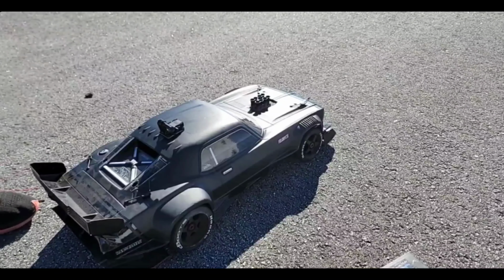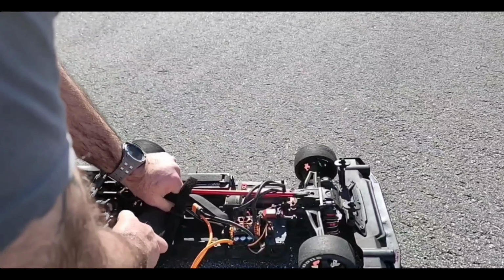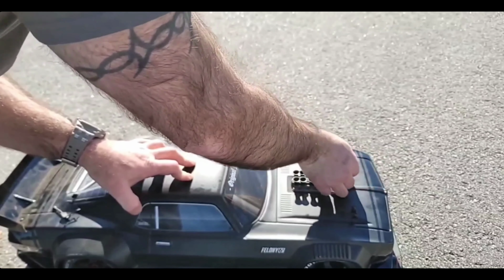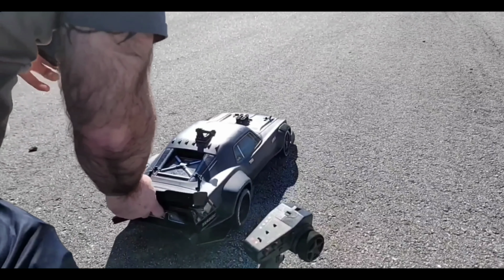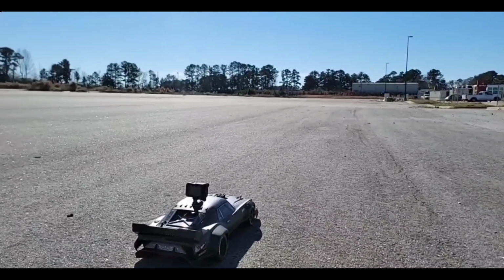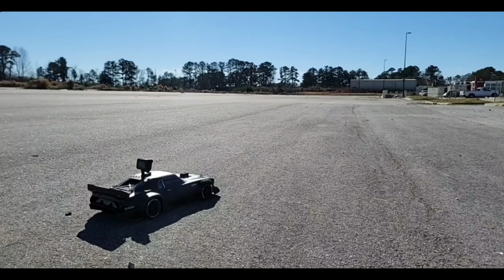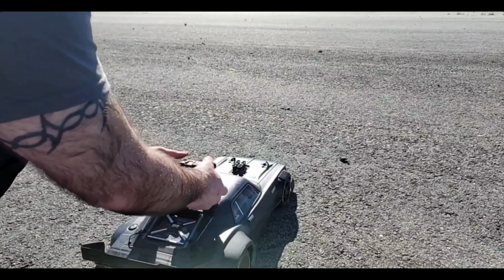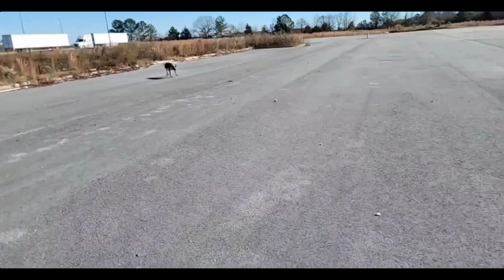8s Arrma Felony 🔥 - Speed Run 🏁🏁🏁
Join me on my first attempt at a speed run with my newly upgraded Arrma Felony. I added my GoPro for some FPV action (small clip) - you'll see why 🤣

Nothing spectacular, just extra parts I had. I now see the importance for sticky tires 🙄

What did I learn today?

1- Making a speed run car is not easy
2 - Traction is your friend
3 - Make sure you have enough space
4 - Make sure your GoPro is securely fastened 🤣

Here is what I changed and my set up.

- 8s Spektrum ESC
- 8s Spektrum 1250kv motor
- Limitless Spool
- 27 tooth Pinion
- 34 tooth Spur

- Timeline -
0:00 - 00:13 Intro
00:14 - 08:26 Camera
08:27 - 09:44 FPV GoPro Footage
09:45 - 10:40 Wrap up the run
10:41 - Outro

Intro - Uncle Luke (Had to rep the 305 😎)
Content - (Prod- James Howard)
Outro - (Prod - @L.A.BeltranMusic)